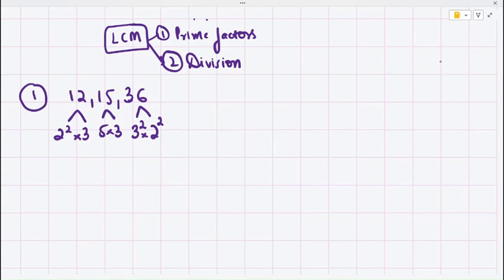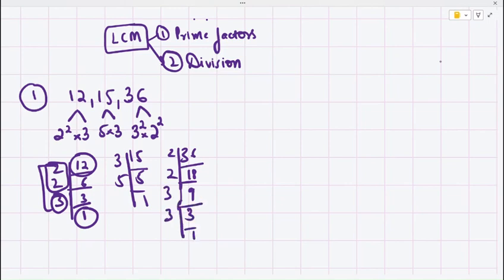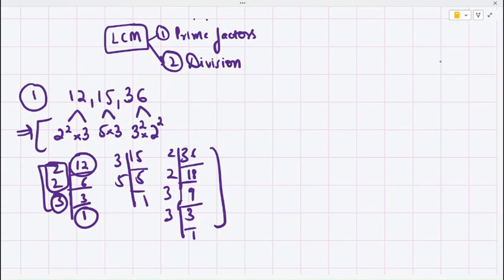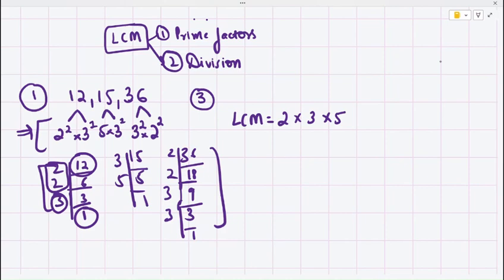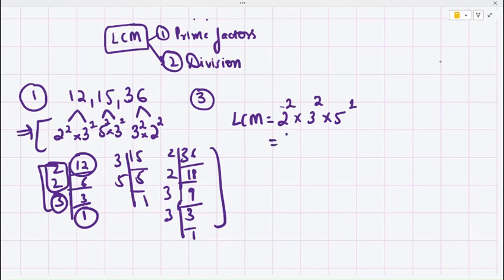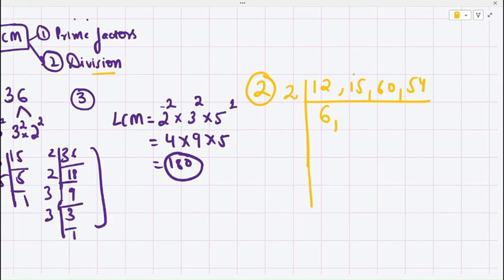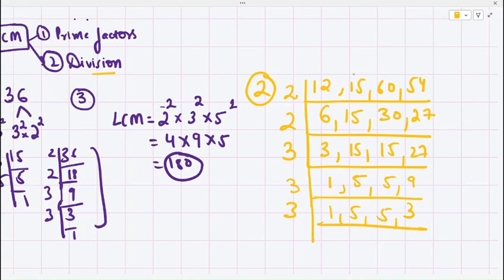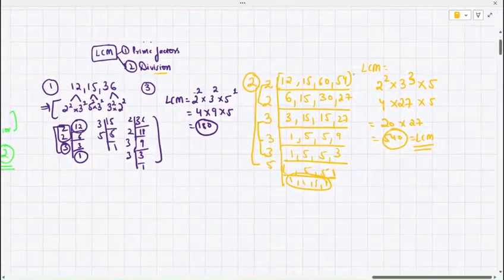HOW TO FIND THE LCM ?upsc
This video explains  the methods of finding out the LCM of given numbers by team unsarkari .